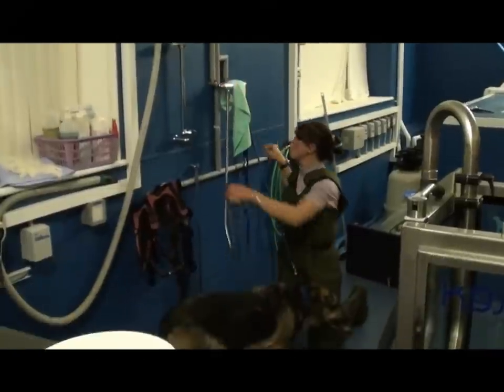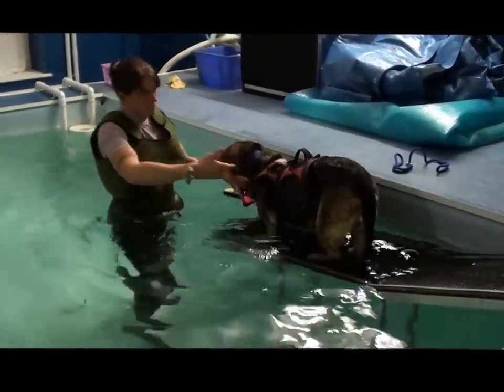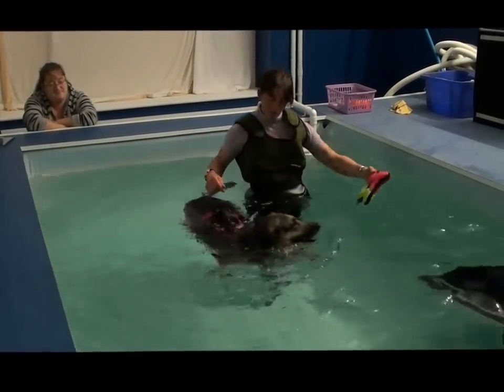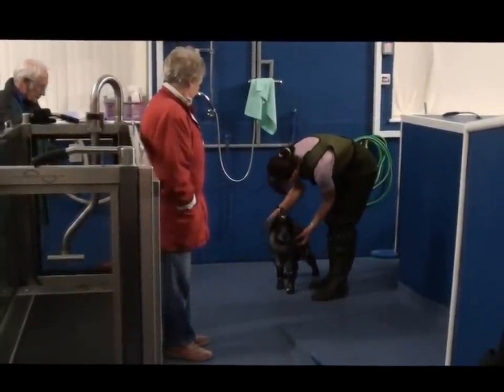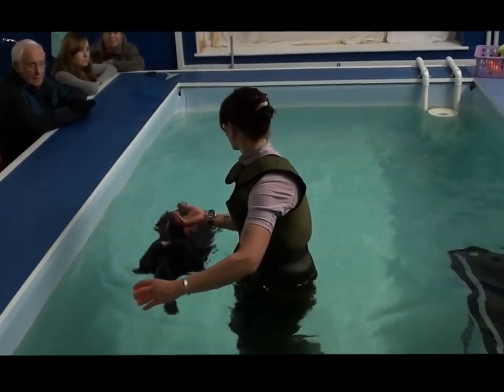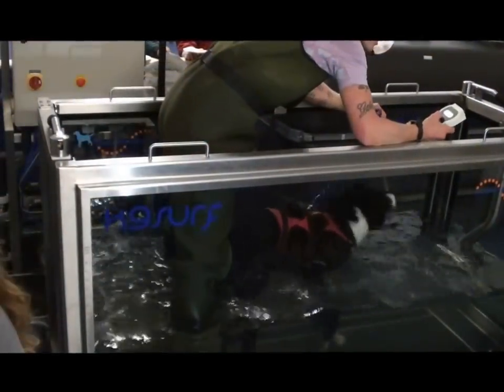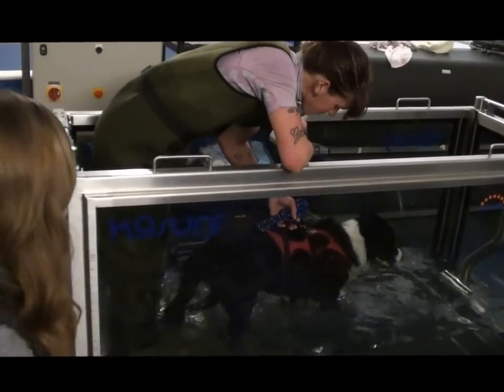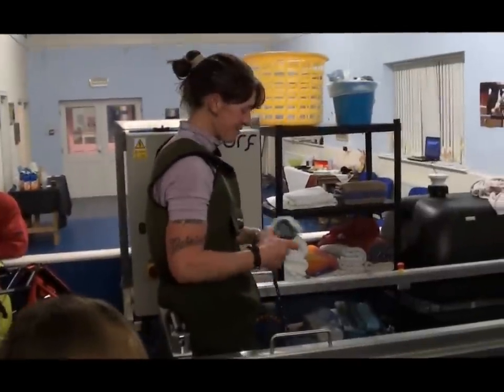Welcome to the caring world of Muppets Canine Therapy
Hello, my name is Kate and let me introduce you to  the caring world of Muppets Canine Therapy.

I have owned, trained and worked with dogs for the last 30 years.

Over the last 30 years I have worked with many different animals from pigs to hamsters but i have always returned to dogs.

I love all dogs and everything about them and wish that I can do all in my power to help them remain healthy and have a good quality of life whether following surgery, to keep fit and prevent injury or simply to provide comfort in the final months from pain and discomfort.

I run  a successful canine hydrotherapy centre, based in Sheffield, South Yorkshire.

I have been open for over seven years providing water therapy and rehabilitation for many different dogs in my custom built hydrotherapy pool, hydro- treadmill and massage clinic.

I also run specific fitness sessions for active dogs and have worked with many fly-ball clubs and agility handlers. These sessions  are designed to improved ability and fitness, help to prevent injury and re-habilitate injured competition dogs back to competing

I operate under the strict guidelines of the "Canine Hydrotherapy Association". This means that I am trained specifically in Canine Hydrotherapy, hold a level three Hydrotherapist qualification and the Hydrotherapy centre has to be run in a controlled  and professional  way, regarding water quality,  health and safety and care of your dog.

 I am also a member of NARCH, National Association of Registered Canine Hydrotherapists.
I am  also a professional dog trainer and behaviourist so I understand the needs of nervous and fearful dogs, especially those who feel pain from their conditions.

I am fully qualified in

 Small animal Anatomy and Physiology

Hydrotherapy for small animals

 Small animal Re-habilative soft tissue repair

 Small animal first aid

 Canine Nutrition

Pool water managment

Hydro-treadmill use

Clinical conditions in Hydrotherapy

The use of the Aquatic Treadmill

Sports and Remedial Massage Therapy

Basic re-habilitation Massage

Small animal acupressure

Canine Behaviour

Canine obedience training

Agility training

Human first aid.

I  train new members  in the Hydrotherapy association in the practical methods of hydrotherapy, give lectures in canine massage, injury prevention, nutrition, common disorders and pre and post competition warm up (working, fly-ball and agility dogs) and run a very successful obedience and agility club.